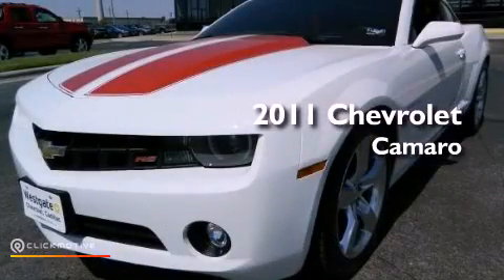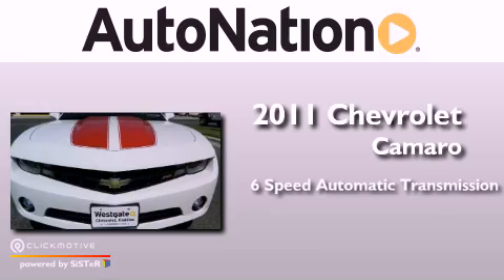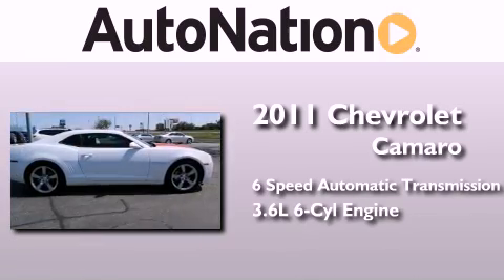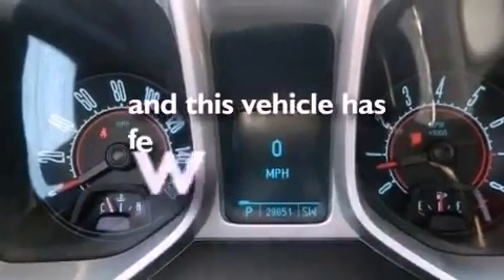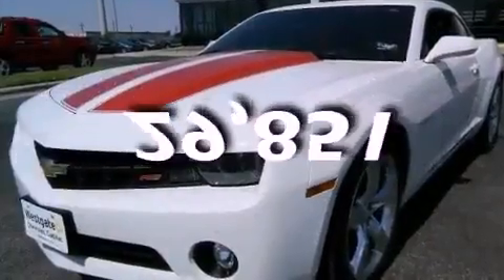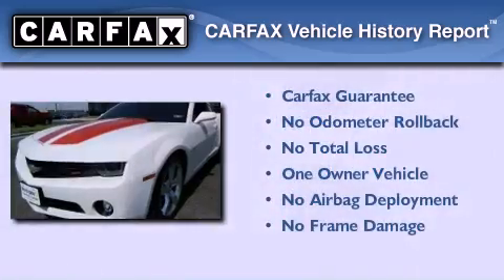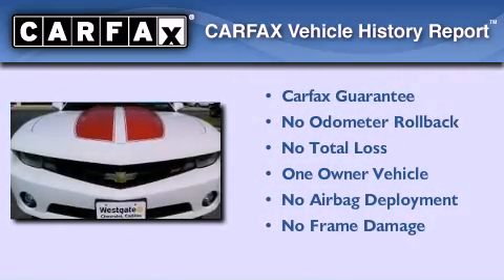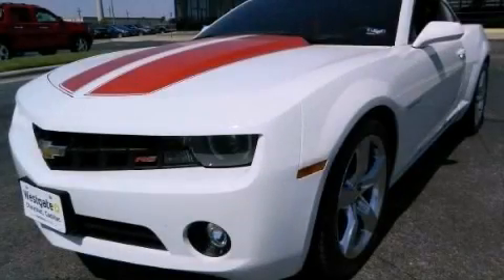Pre-Owned 2011 Chevrolet Camaro Amarillo TX 79106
Year : 2011
 Make : Chevrolet
 Model : Camaro
 Engine : Gas V6 3.6L/217
 Trans . : Automatic
 Exterior : Summit White
 Miles : 29,851
 Interior : BLACK